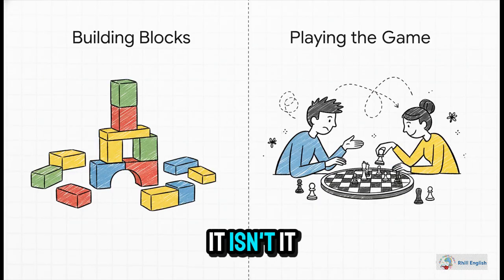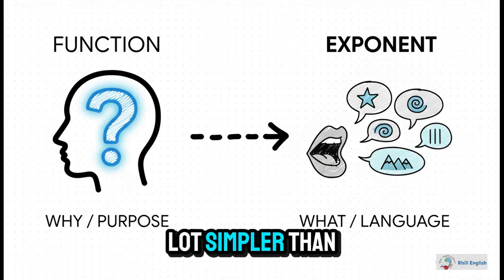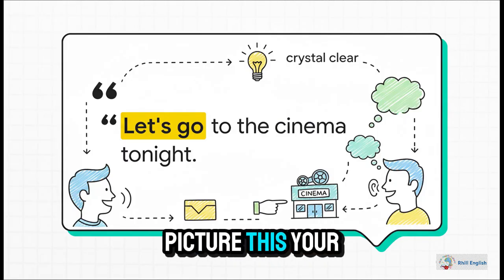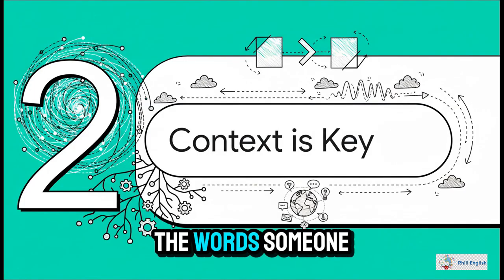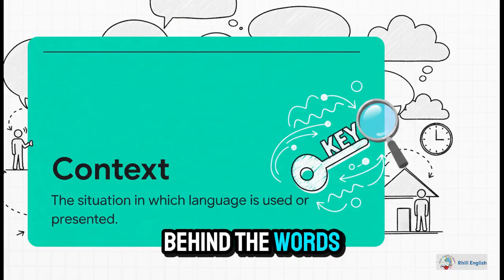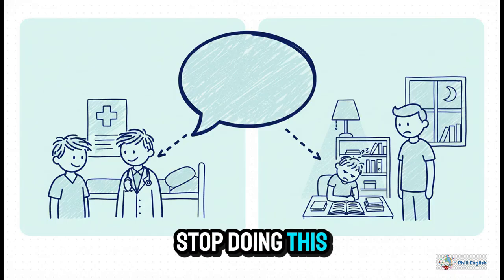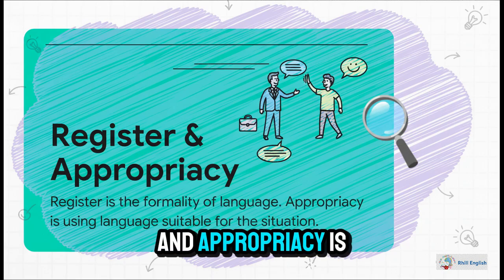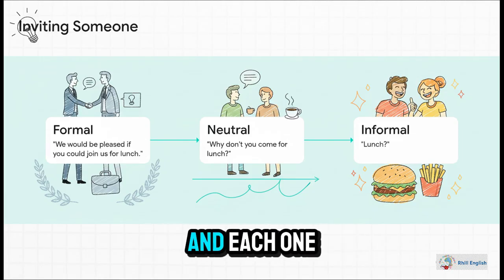Teaching Functional English: Functions, Exponents, and Context Explained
Welcome to Rhill English Institute. In this teacher training module, we break down the critical concepts of Functions and Exponents in English Language Teaching (ELT).

Understanding the difference between the "Why" (Function) and the "What" (Exponent) is the key to helping students achieve fluency and naturalness. We also discuss the "Formality Ladder" and how to teach Register and Appropriacy effectively in the ESL classroom.

Key Concepts Covered:
Function: The purpose of the communication (e.g., Suggesting).
Exponent: The actual language used (e.g., "Let's go").
Context: How the situation dictates the meaning.
Register: Formal vs. Informal language choices.